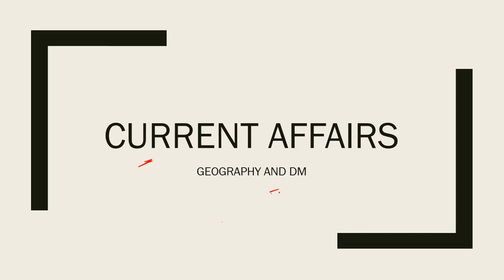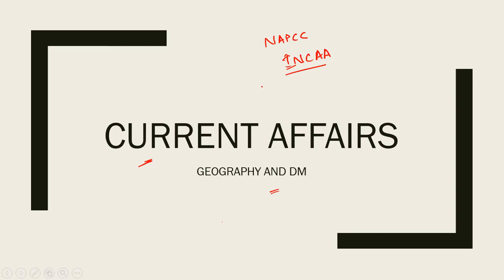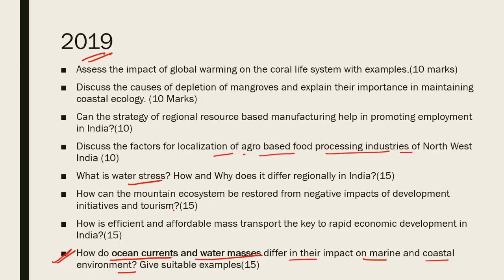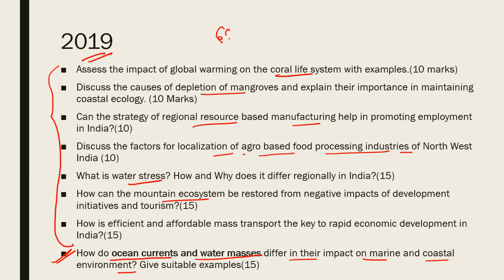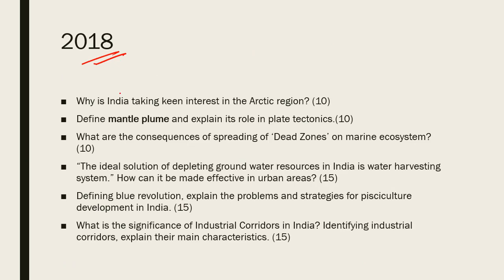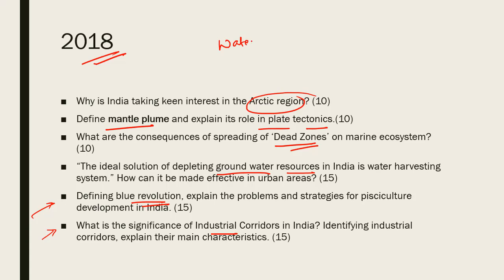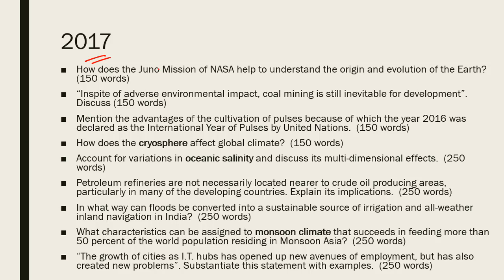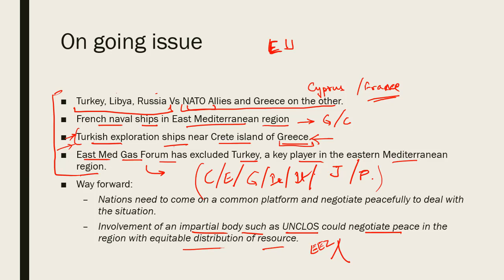How to Study for Geography | Manifest IAS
UPSC important strategy and topics for Mains answer Writing.